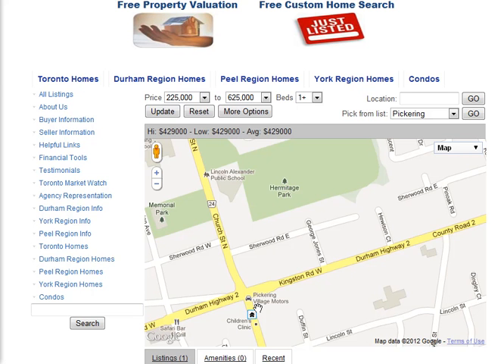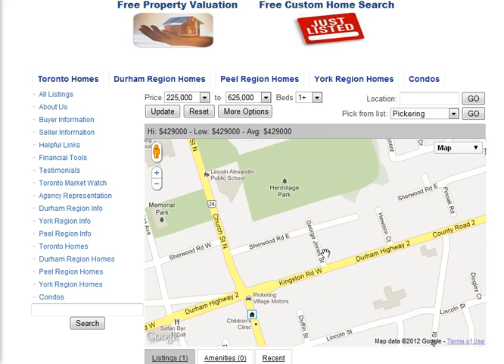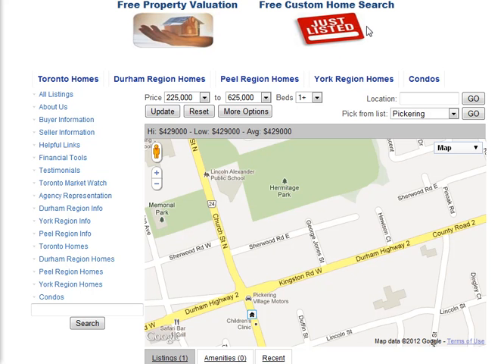George Jones St Ajax